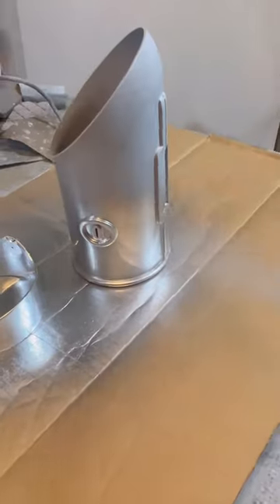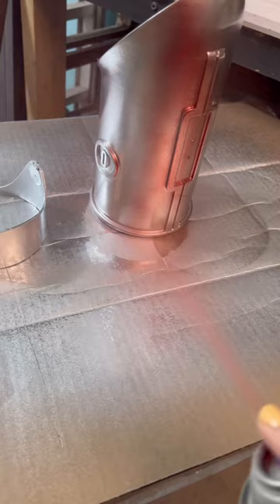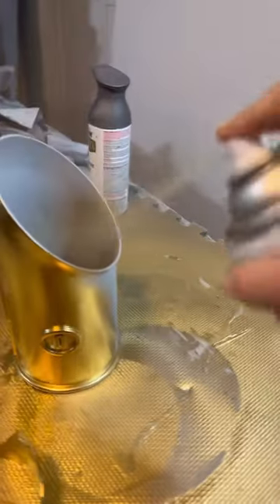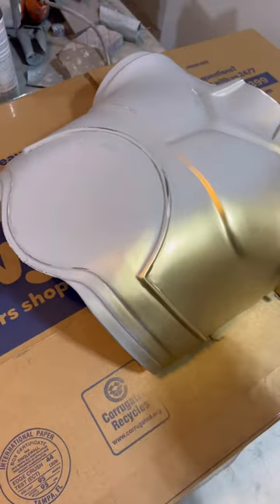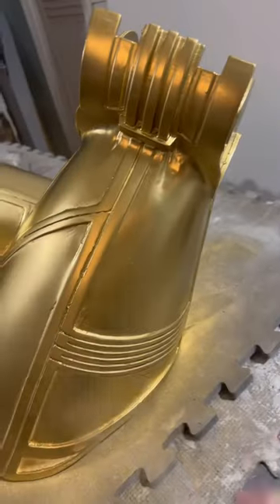Painting 3D printed C3PO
Getting our 3D printed C3PO ready for Megacon Orlando! In this video I will be showing you the painting process for the remainder of the large pieces of C3PO.